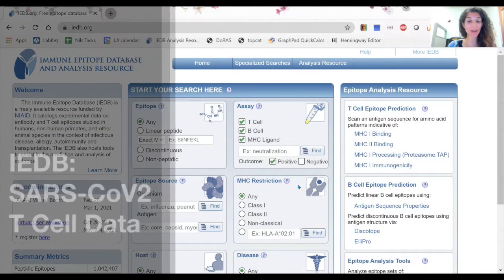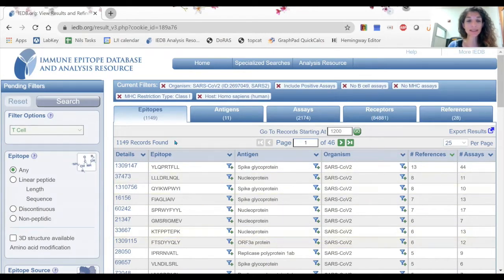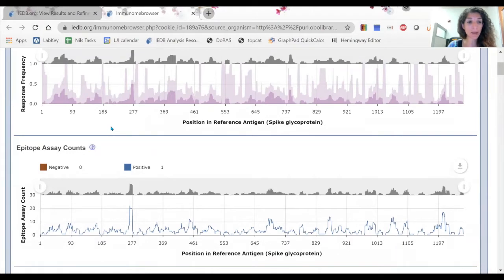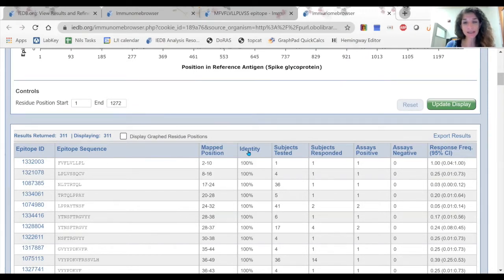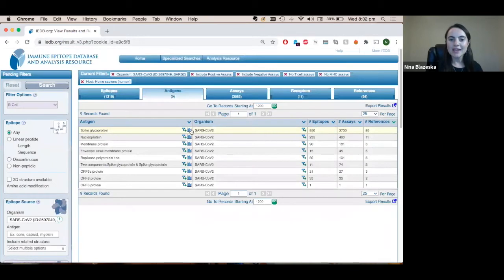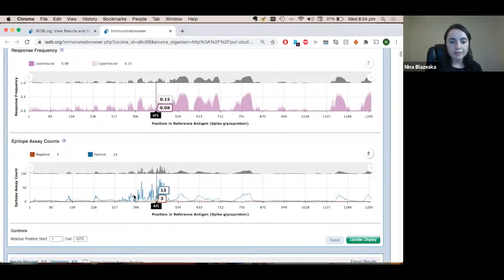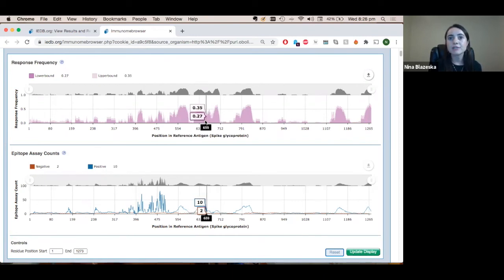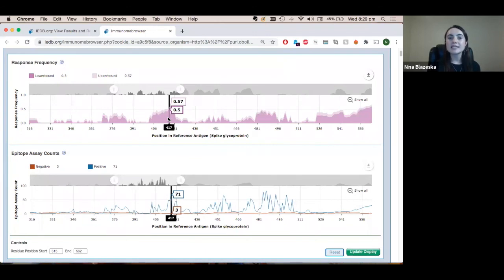IEDB & ImmunomeBrowser: SARS-CoV-2 Analysis for T & B Cell Epitopes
This is a brief demonstration of how you can use the IEDB for your SARS-CoV-2 research, and in particular the ImmunomeBrowser functionality. In this video, you will hear from Dr. Alba Grifoni (Instructor at the La Jolla Institute for Immunology) on the T Cell data available, which will be followed by an overview of the B cell data presented by Nina Blazeska (IEDB Project Manager).

The IEDB is funded by the National Institutes of Health (75N93019C00001), specifically the National Institute of Allergy and Infectious Diseases.